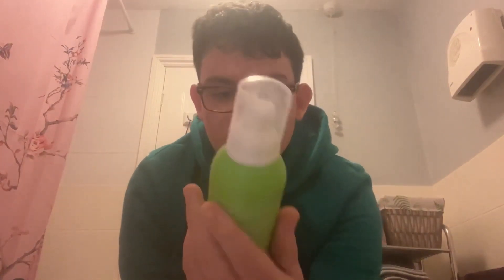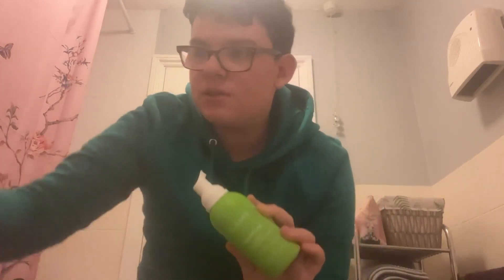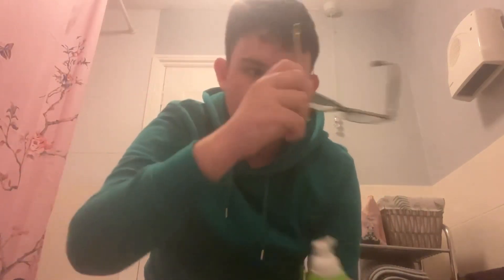TESTING TIKTOK VIRAL SKINCARE | glow recipe, byoma, summer fridays & more!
MUSIC